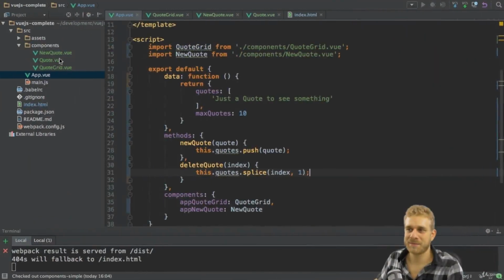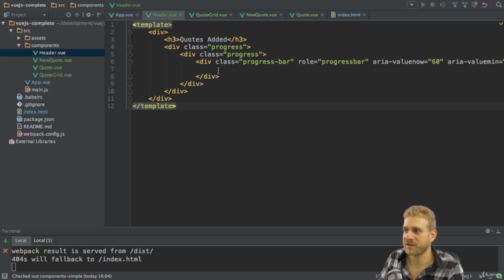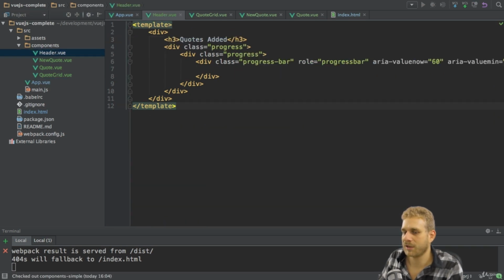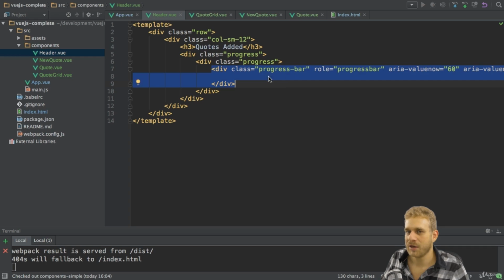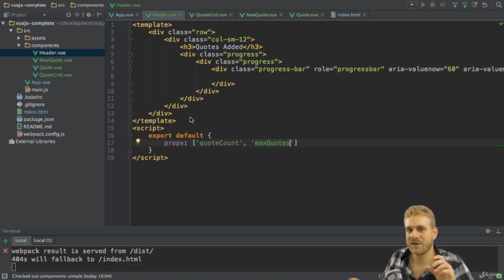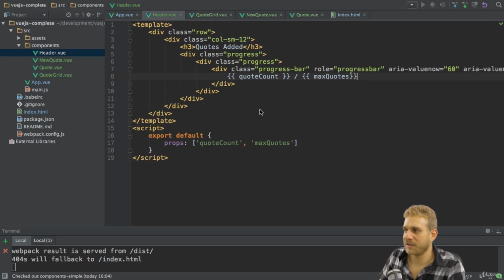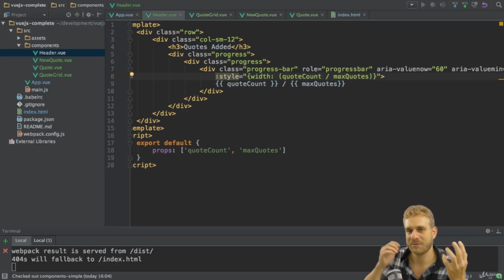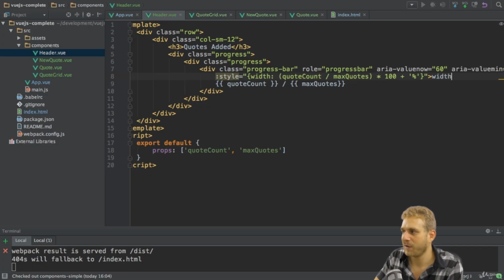X. Second Course Project. 10. Controlling Quotes with a Progress Bar